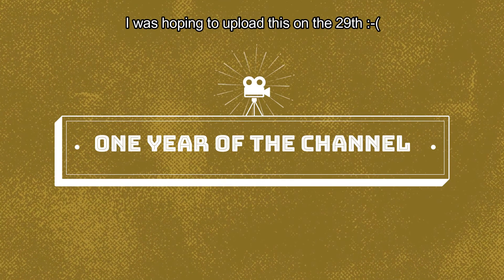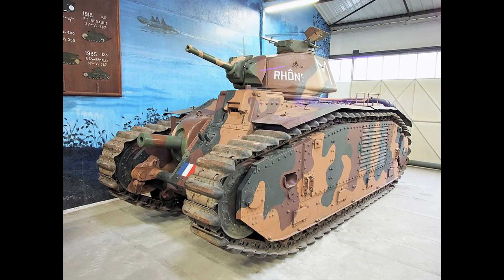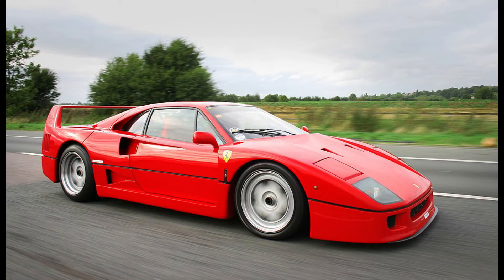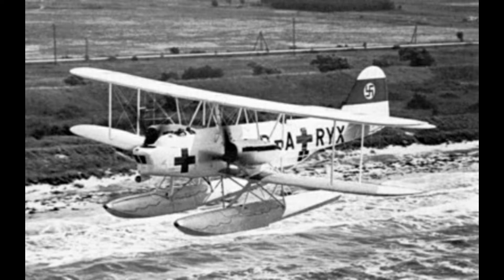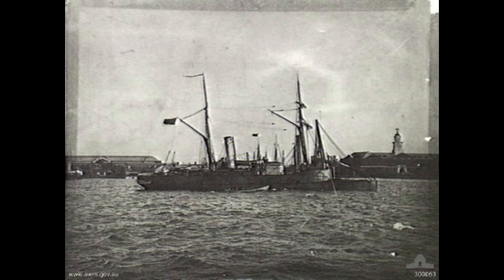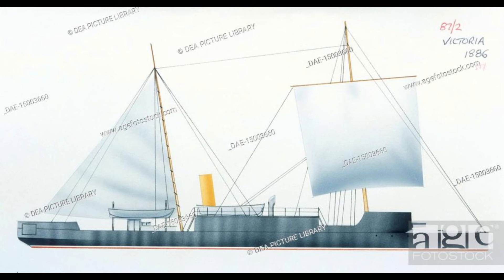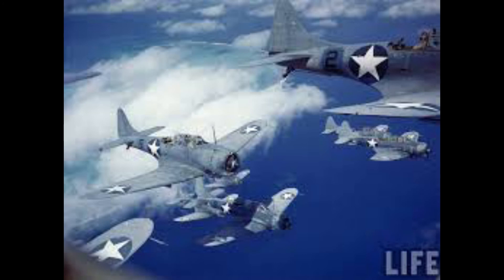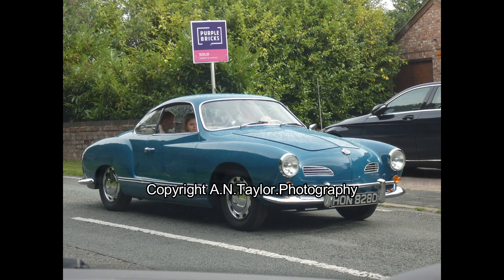One Year Of The Channel - Talking About My Videos And A Bit A About Me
My longest video to date on any of my channels a few people have asked for longer videos so this is the first one.

Talking about my videos and a little about how i got into liking history.

I have put my own photos at the end of the video it may give you some ideas about what video you want to see next ?